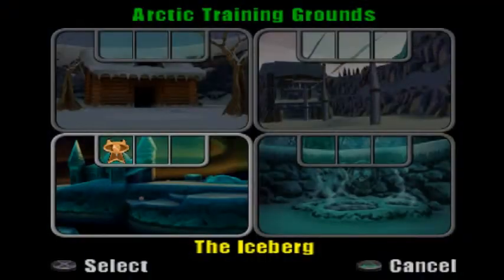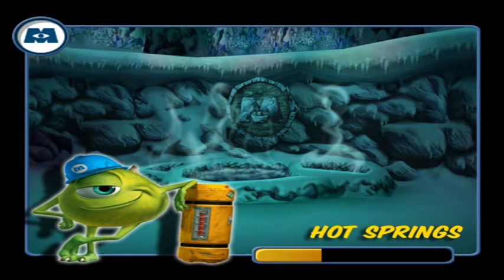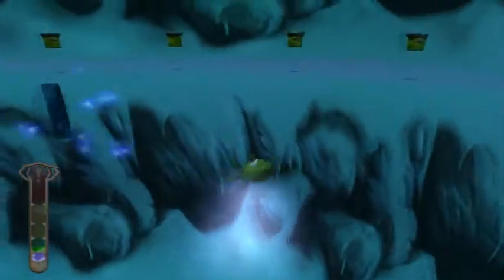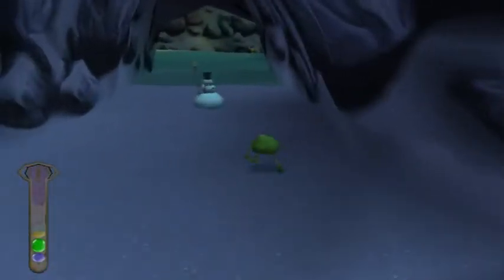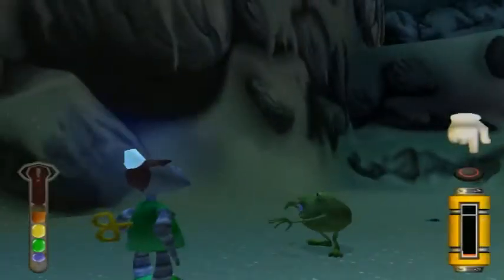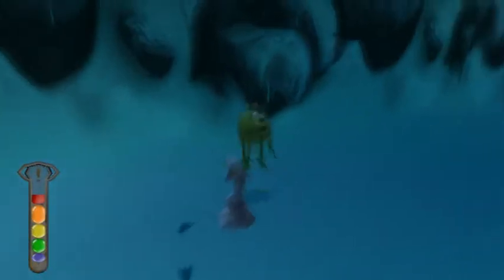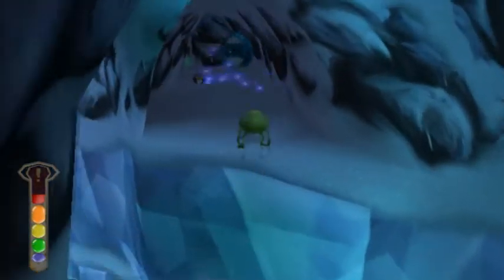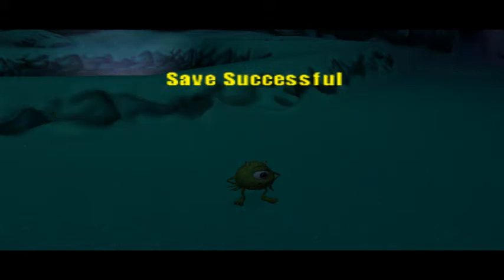Monsters, Inc. Scare Island (PS2) - Part 19: Hot Springs [Bronze Medal]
Getting the Bronze Medal on the final proper level in the game.